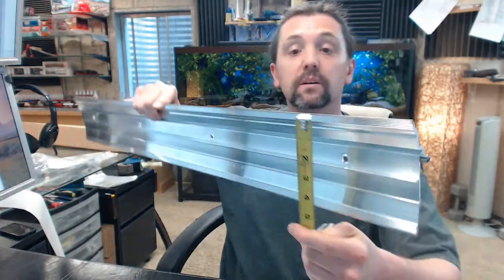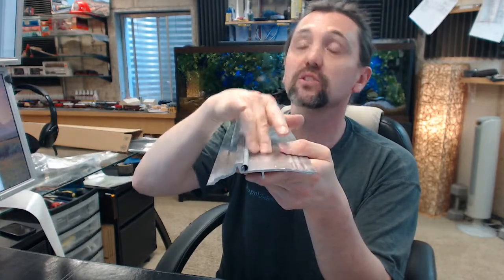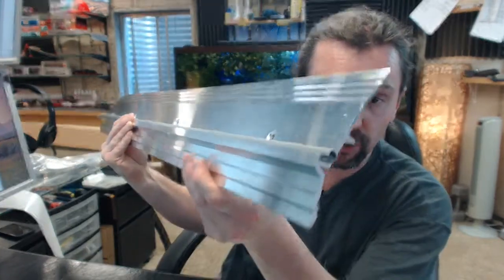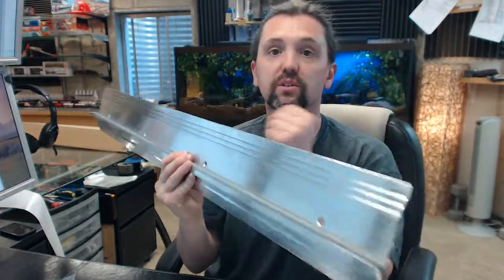National Guard Products 804V Mill Aluminum Latchtrack Threshold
This video is to bring you a closer look at the National Guard Products 804V.  This is a mill aluminum bump up style or latch tracked type threshold in a mill aluminum finish.  The 804 is representative of the profile of the aluminum. The "V" means that it, the 804 inherently means milled aluminum finish.  If you went with a 804DKB version it would be dark bronze.  The "V" specifically means that the seal material is vinyl which is a standard caliber item. You can order the S for silicone or the N for neoprene from National Guard which are both higher performing items for use in an exterior application but V is the most common.  Bump up, you can get the concept here that the door is meant to bump up to the edge.  The latchtrack threshold is a reference to the profile on the backside of the threshold.  Where a threshold like this is going to be used and I will explain the latchtrack in a moment.  Backing up, is an exterior application where you want your doors to positively seal up against a seal material.  You can then optionally install a sweep on the outside of it to give you two areas of protection.  This threshold is also used, maybe not a 3' threshold, but a 6' threshold where you have pairs of doors with surface vertical rod exit devices where the bottom latch specifically will work with this feature, this profile of the threshold in eliminating the requirement of adding the strike that would come with the bottom of a surface rod exit device.  You will very commonly see a 6' threshold like this, a pair of steel doors and a pair of surface rod panic devices on the exterior of a big box store in the back wall, the emergency exits is where you are going to see this sort of threshold when you are using it as a latchtrack.  Now a bump up type, that is very common because clanks.  Bump ups because I have a problem getting a seal on the bottom of the door etc.  Dimensionally, there is an image below this video showing everything important dimensionally about this threshold, lets go over that now.  The dimensional profile of this threshold is by far the most common bump up or latchtrack type threshold meaning that it is 5' wide, that its overall height is 7/8" and the area here is 1/2".  That works perfectly for the hollow metal door and frame where the hollow metal door has a standard stock 3/4" undercut which is by far, which is the standard.  If you ordered a hollow metal door and frame, this is a very good option or size for this.  It is not handicapped compliant, keep that in mind, but you will have applications on a back of a warehouse or shop setting or strip mall and those openings are not required to be handicapped compliant which this would be really good for.  Available in the dark bronze finish as well in addition to the aluminum finish.  Available in several different lengths.  If you have need for a custom length, by all means let us know by ordering the next longest piece or pieces and indicate in the comment field what length you would like for us to cut the material back to.  The reasoning is if you had to take this 36" piece and cut it down to say 32" you would likely eliminate that countersink there for the screw and the screws are included, typical zinc coated 10 x 1-1/2" flathead wood screw.  So if you order a custom length, we will not only locate that first countersink at the proper distance from the edge, but the proper center to center as well.  National Guard, their name is synonymous with commercial weather-stripping and if you are in the business that you make a living installing door and hardware by all means familiarize yourself with the National Guard line.  It is not only thresholds and door sweeps and perimeter gasketing but material made of aluminum like this, stainless steel, architectural bronze and they also have a comprehensive offering of steel vision frames for use in wood and metal doors.